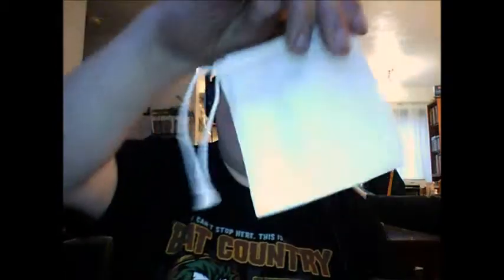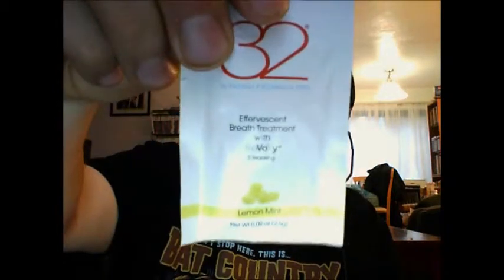Unboxing the April 2014 Birchbox for Dudes!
Hey gang, in this decently made vid I perform my first Birchbox unboxing! So thrilling!